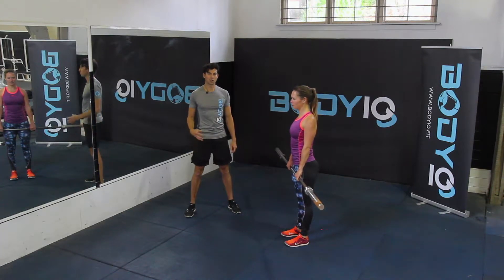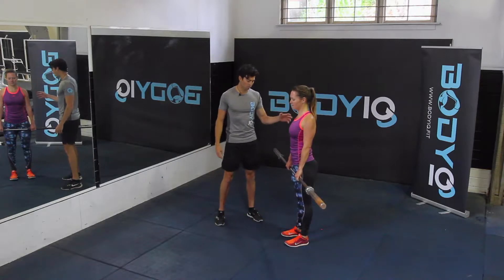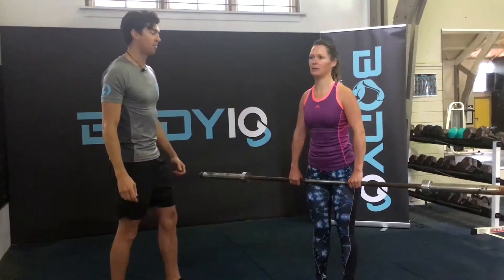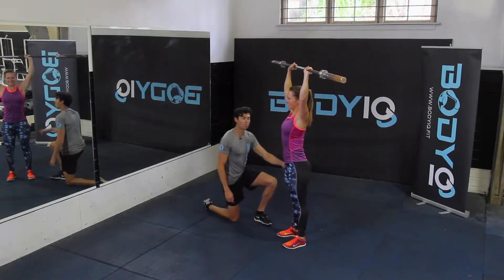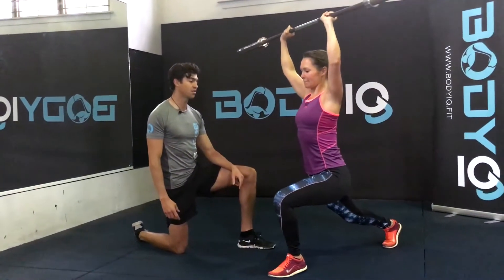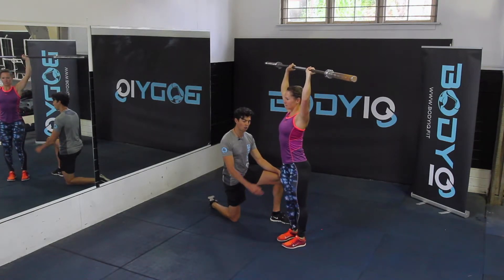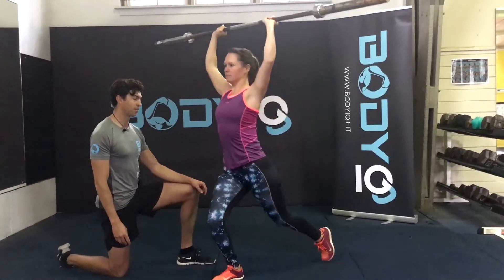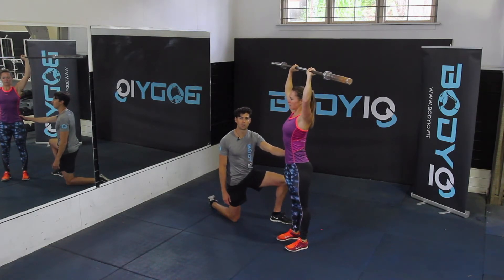Barbell reverse lung